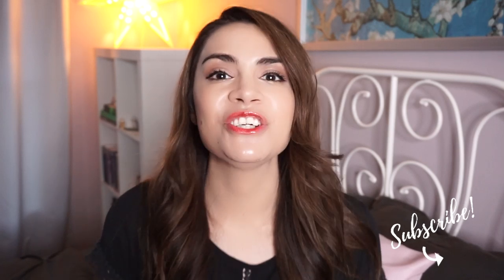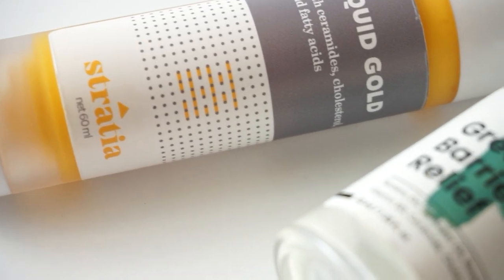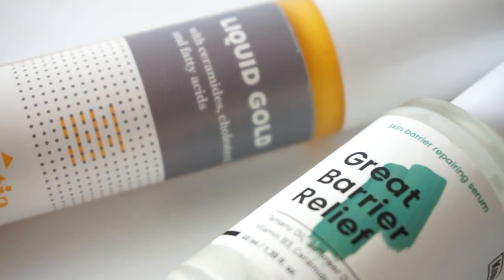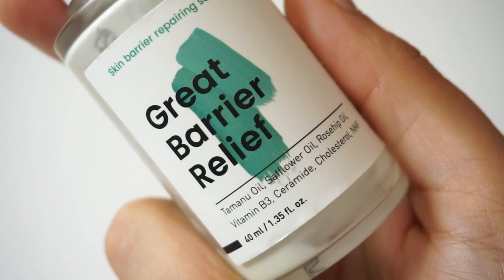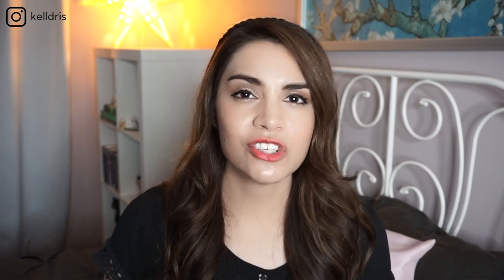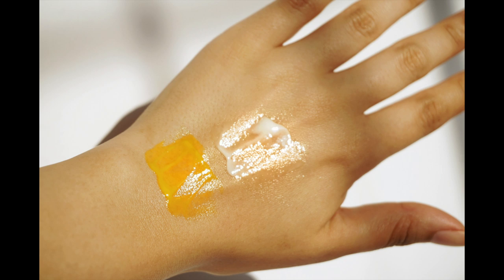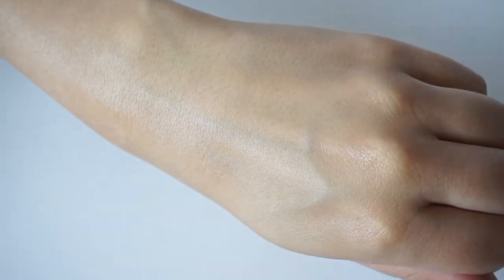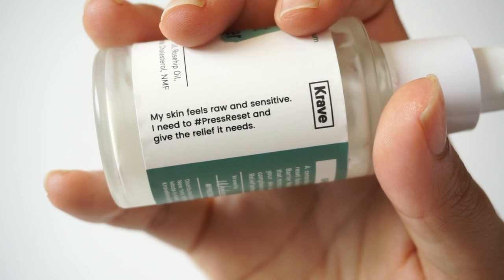Krave VS Stratia | Which Barrier Treatment Should You Get?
The two barrier treatments I always recommend are Stratia Liquid Gold and Krave Great Barrier Relief. And you always ask me, which one is better?

That's too difficult a question to answer! But we can break them down, side by side and compare them to see which one is the best for you! So let's talk about the ingredients, price, size, accessibility and of course, which one is better for healing a damaged moisture barrier!

|| Links ||

|| Social ||

|| Schedule ||

|| Music ||